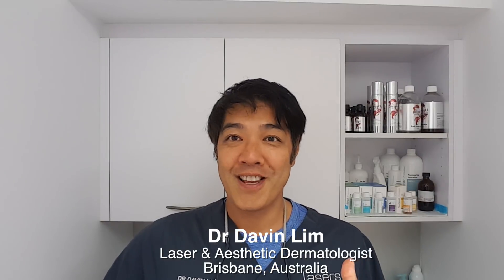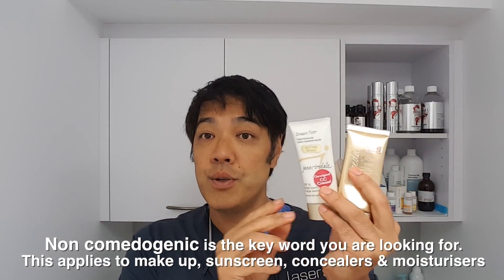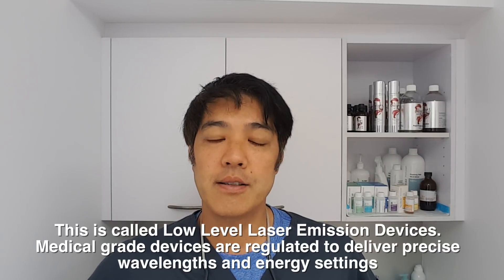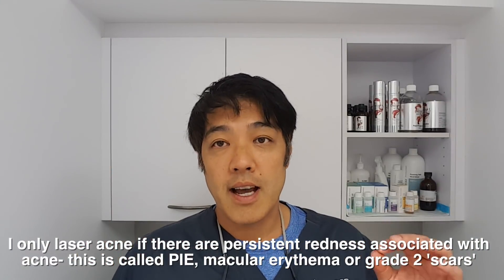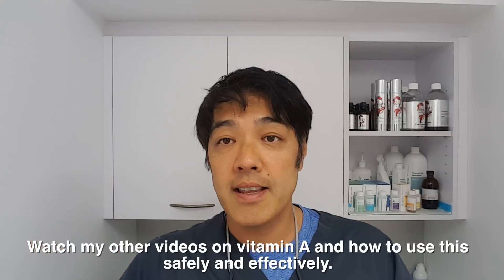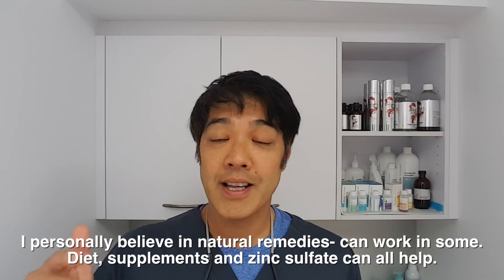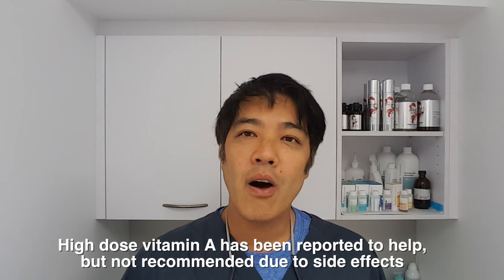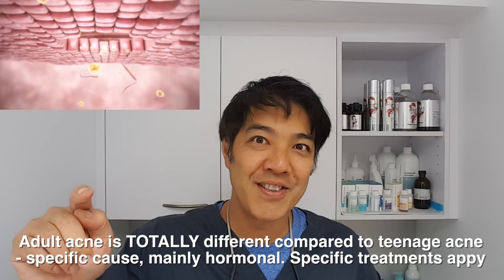SKIN CARE TIPS- Treating ACNE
Instagram- more on skin care tips, reviews & me

Brisbane’s acne and skin care solutions clinic

Realself reviews – if you want to know what I do

Here are a few helpful hints to sort out your acne before seeing a dermatologist. These are all science based medical treatments that can help 90% of acne prone patients. Remember that every skin is unique, and the cause of acne is multifactorial including- oily skin, blackheads, congested skin, hormonal, diet related, stress related, using pore clogging make ups, medications and countless other factors. Hence treatments ideally should be tailored for each individual. I suggest trying these tips for at least 6 to 8 weeks before seeing a dermatologist- the exception is if you have cystic acne or scarring acne. Preventing acne scarring is a lot easier than treating acne scars. So here are my tips before seeing a medical dermatologist-

1. Your product review. This applies to all skin care products including moisturisers, sunscreen, actives, and make up. Use mineral and not an oil based foundation. Let your skin breathe 2 days a week. Your pores will thank you for it.
2. Diet changes- see my website for diet hints and down load the acne diet guide in the resources section. If you flare up with a food group- avoid it. Obviously...
3. Exfoliate- either manually twice to three times a week or with an AHA cream. Neostrata 10-15 a few nights a week can help. Be careful if you are using a retinoid.
4. Peels- BHA or salicylic acid peels are best- AHAs can also help.
5. Light treatment- Blue and red light, medical devices including Kleresca, IPL and even old fashioned 20 year old Omnilux can help. Newer LEDs are better than Omnilux as they incorporate 2 blue wavelengths rather than old generation Omlilux Blue
6. Carbon Spectra laser peels- new video out soon on this treatment, helps with early acne scars. One of the best ways to treat acne- this targets carbon within the oil gland- safe, effective with the added bonus of skin rejuvenation, all with NO downtime. That's why its called the Hollywood Peel.
7. Vitamins and tea tree oil- zinc sulfate double dose, and tea tree oil can reduce acne. Proven in many scientific journals.
8. Retinoids and retinol- start off with over the counter retinol then progress to Adapelene or first generation tretinoin. Tazorac is a third generation retinoid, most powerful. With power comes responsibility, so be careful with this. I have done 3 videos on how to incorporate retinoids into your skin care. 30 minutes of skin care tips and skin care routines.

If all else fails please see a MEDICAL dermatologist for further management. Disclaimer- I am a laser and surgical dermatologist, this means I do not treat acne – just acne scarring and other forms of procedural work.The exception is if you have PIE and acne and require laser treatment.  Medical dermatologist can investigate and prescribe you medication. I do not prescribe medication for acne. Why? Because my work load to too high with procedural cases, so in the best safety of the patient, monitoring through a medical dermatologist is the best practice. If you do have acne and acne scarring, I will manage your scar revision and place you on a programme to minimise your scars. At the same time I will refer you to a medical dermatologist for acne management. Alternatively visit The Fiori Institute - therapist trained by myself to manage acne and skin concerns without any prescription medications.